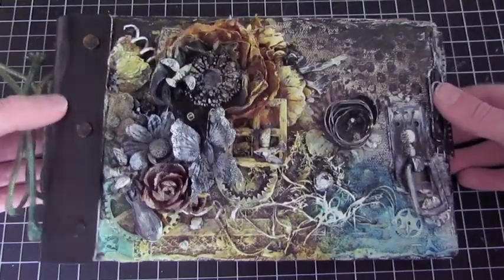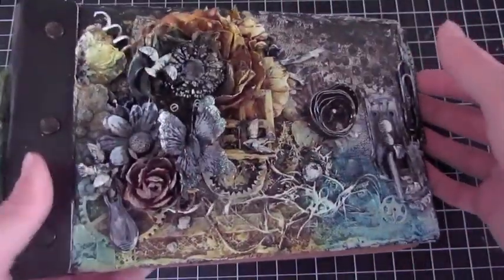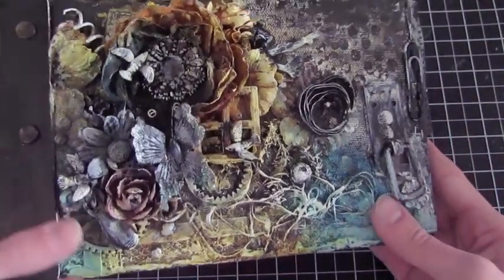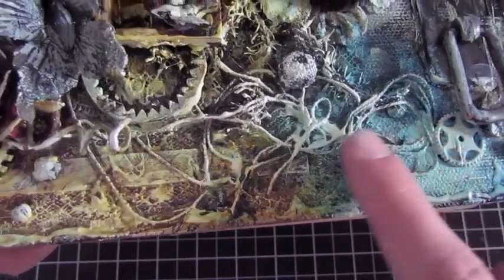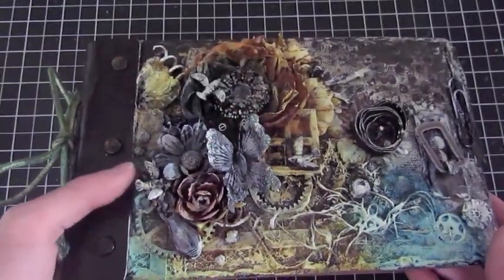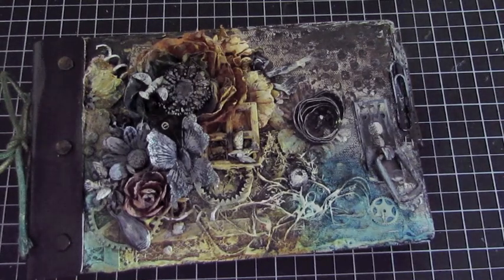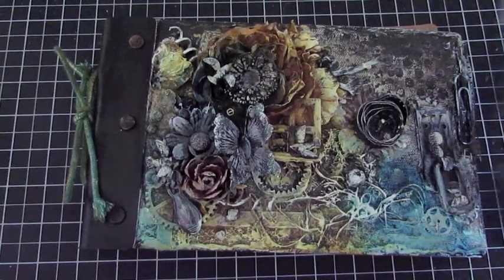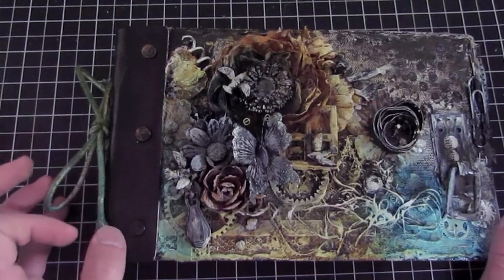Distressed Altered Journal Cover